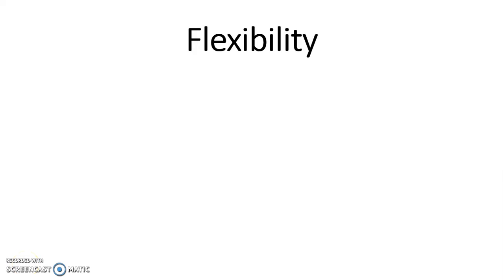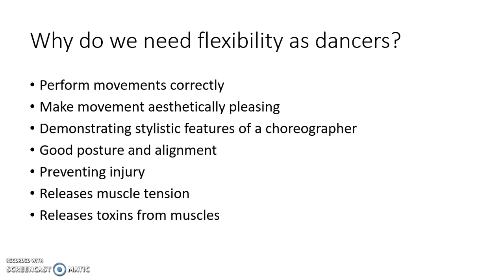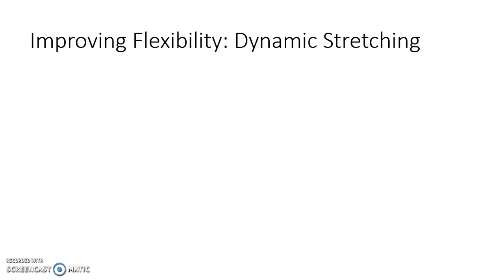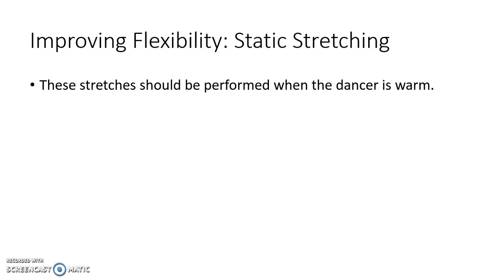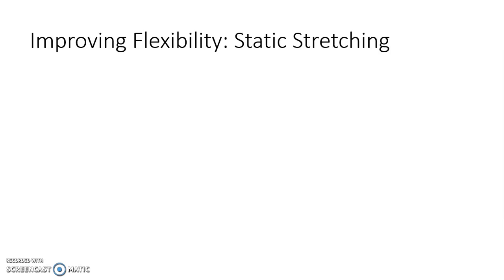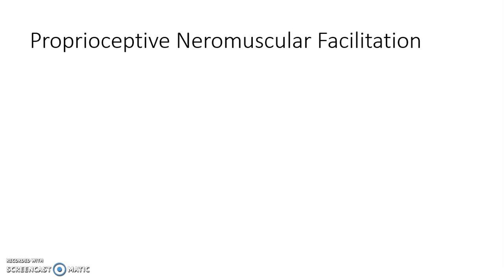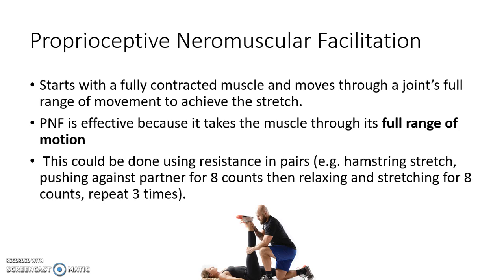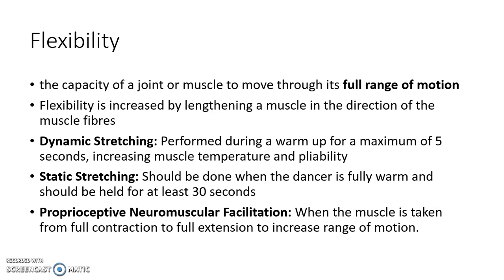A Level Dance flexibility tutorial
Component 2 revision for AS Dance